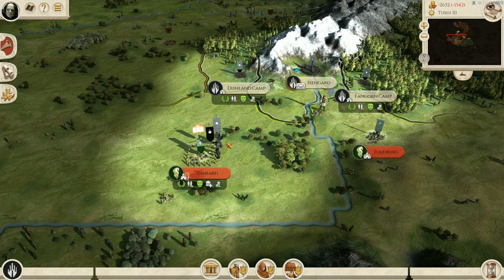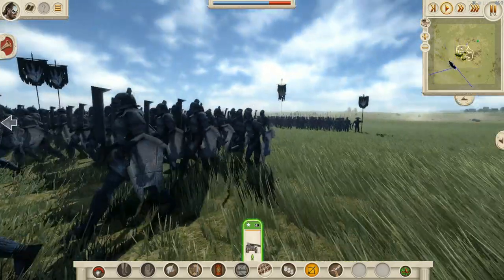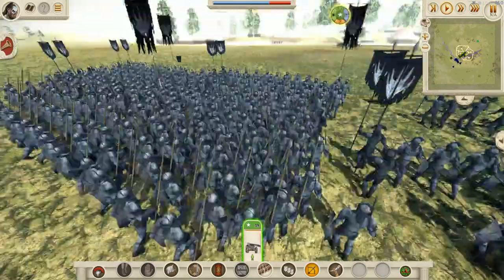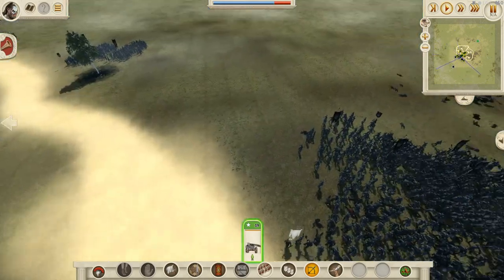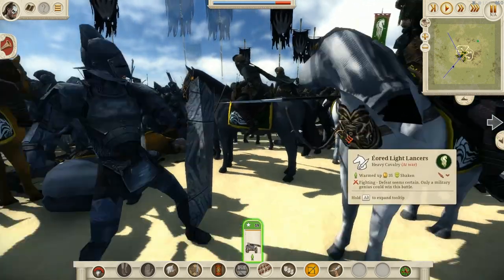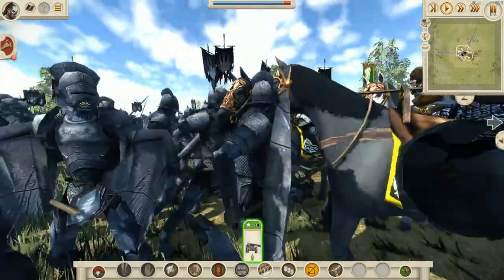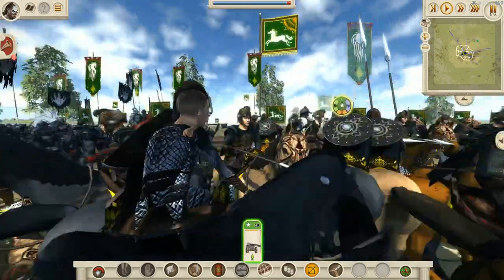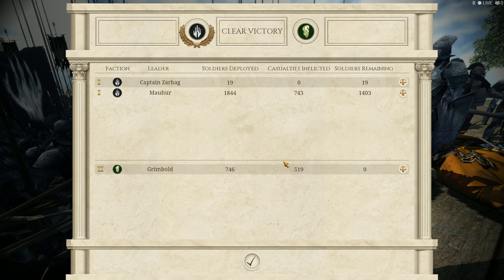The Sacking of Gineard - The Lord of the Rings: Total War - REMASTERED V. 1.0 - Isengard 03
I'm playing a new Isengard campaign in the mod The Lord of the Rings: Total War - REMASTERED.

So back when I first started this campaign on July 27th 2022 I had only played one episode, and I've now spend about four hours playing more of this mod.

In the old video it stated version 1.0 - but in the new video it says Version 1.1 - this makes me worried that I'm playing with an outdated save that hasn't gotten the fixing and improvements!

Usually that's the case that if you load an older save the new fixing won't affect the campaign, but if you start a new campaign it will be applied - I don't know which is the case here.

I might actually have wasted my time the last four hours, and I might be forced to restart this Isengard-campaign in order to make sure it has the changes applied to the mod in the 1.1 update.

I don't want to spend time playing the older save if it hasn't gotten the improvements. I didn't remember what version I had played in 2022 but can clearly see that in the old video it's using an outdated version.

I've read dagovax's changelog and some important bugs has been fixed in the fall of 2022. They might in the worst case not be applied to the old save that I'm playing in the following five videos of the Isengard Campaign - including this one.

So the mod is very fun, visually stunning and I love playing it. But just be warned that I might have to restart it after part 6 and replay everything up to that point offscreen.